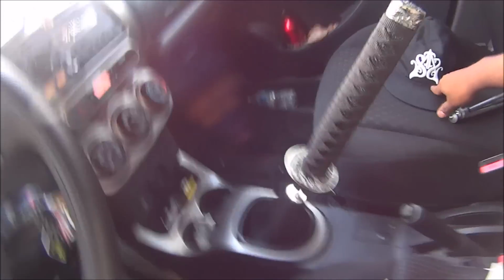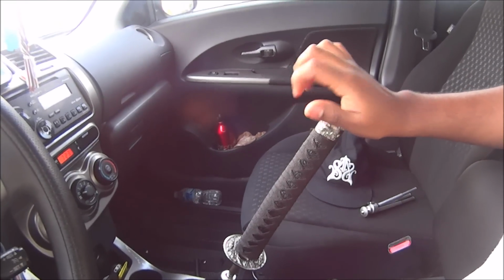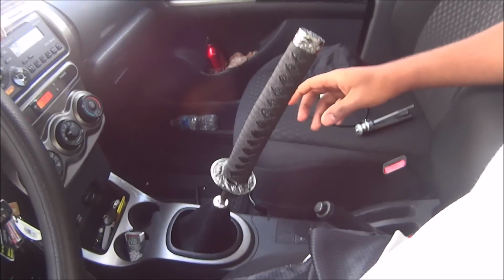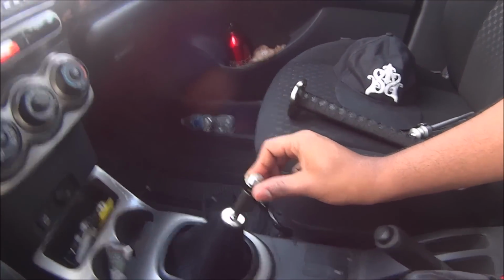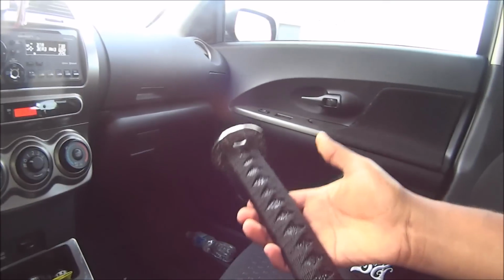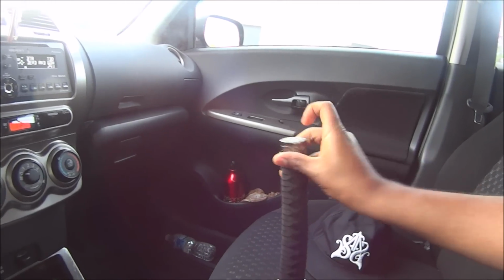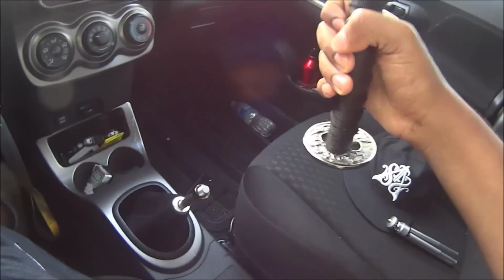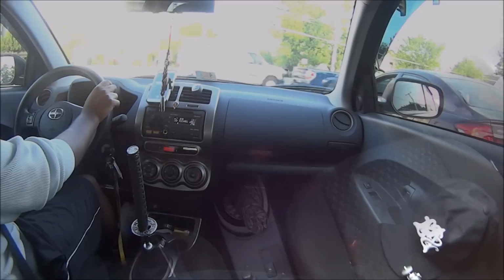10 inch Katana Shift Knob (metal)